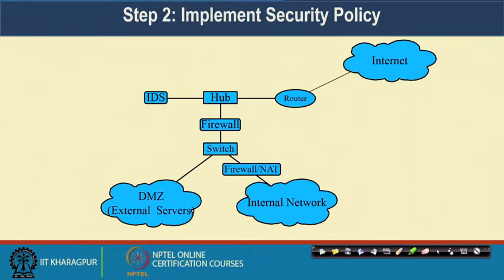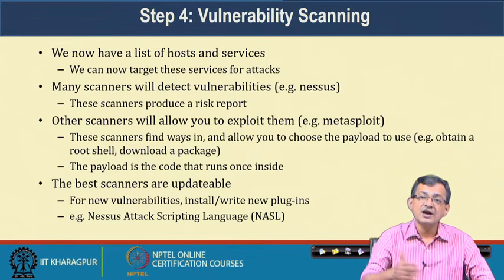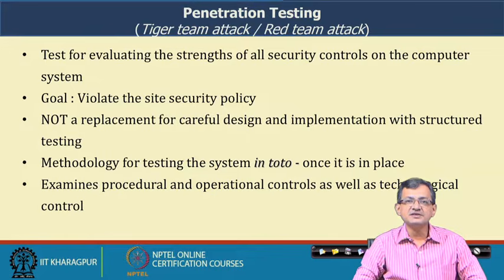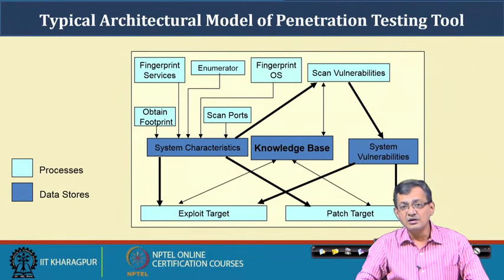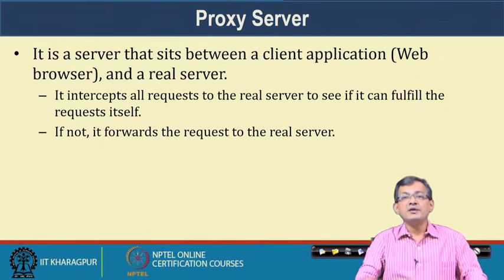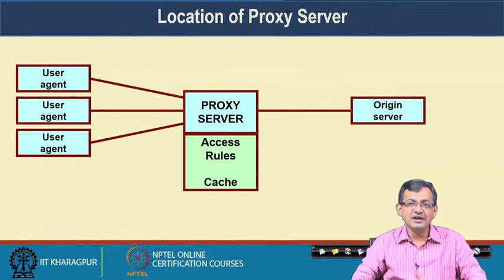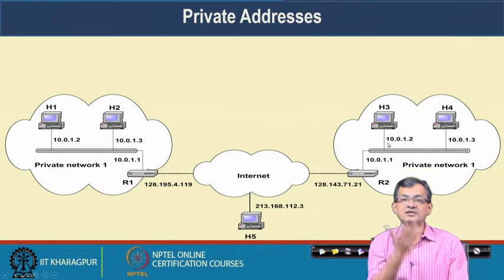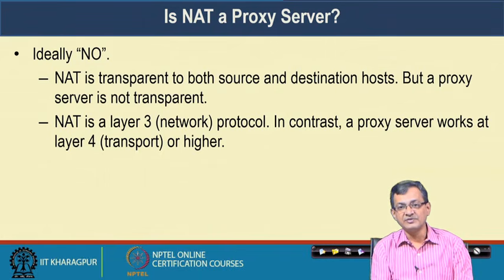Lecture 59:Network Security-III[TCP?IPSecurity]